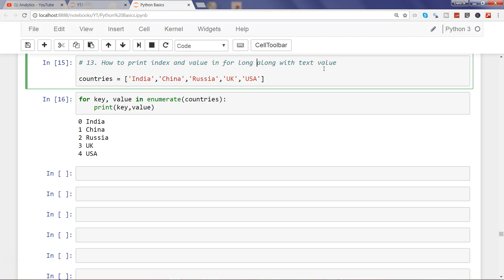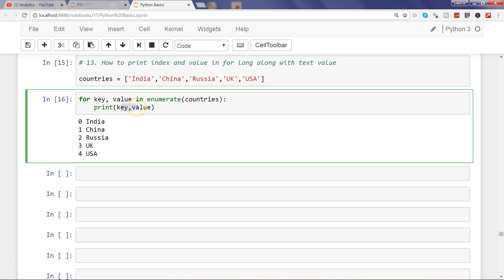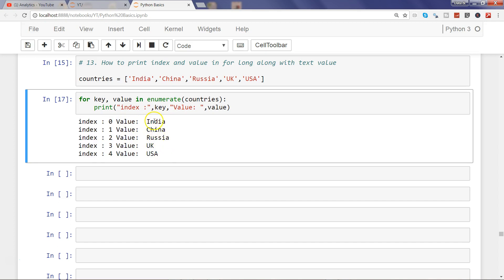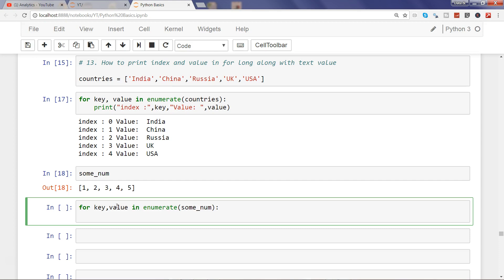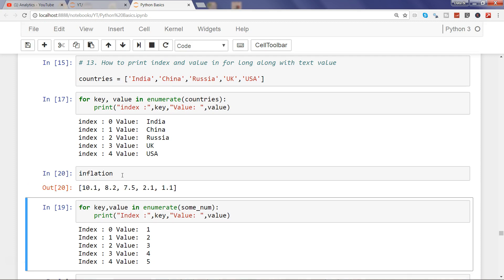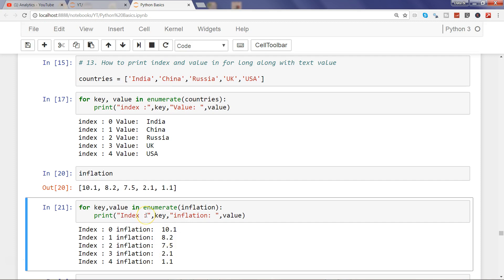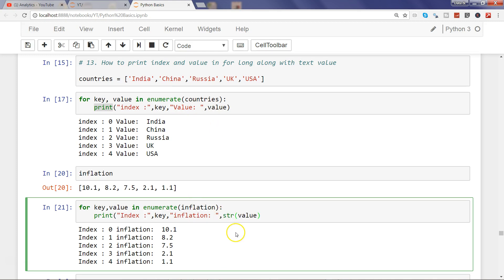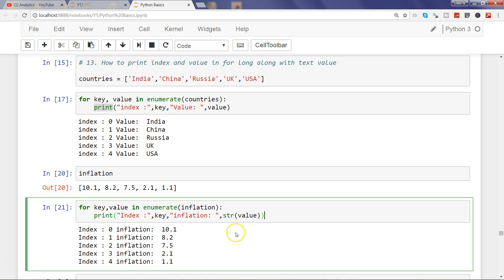Python 3 Programming Tutorial 6 | Loops | How to Format for loop list output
In this python 3 programming tutorial I have talked about how to format the list output using for loop.